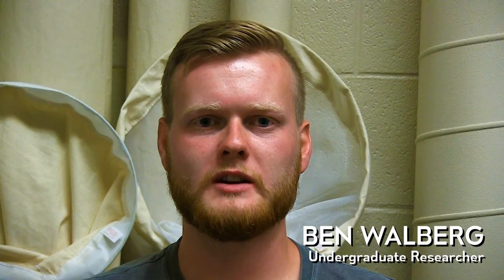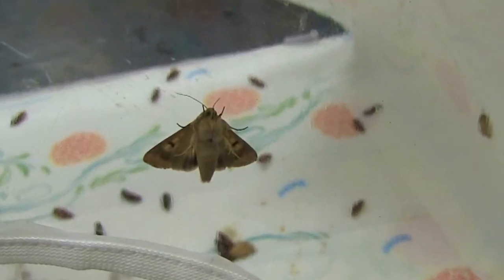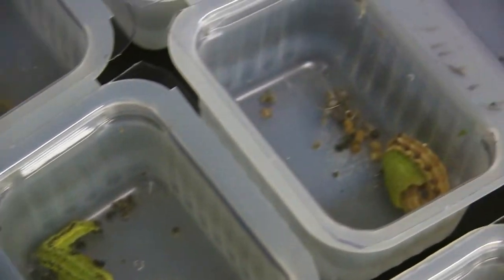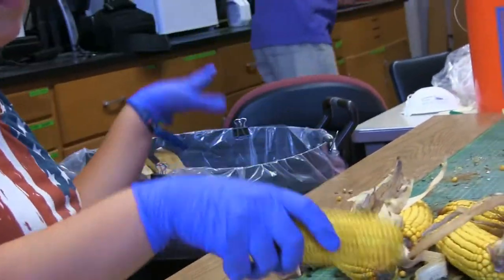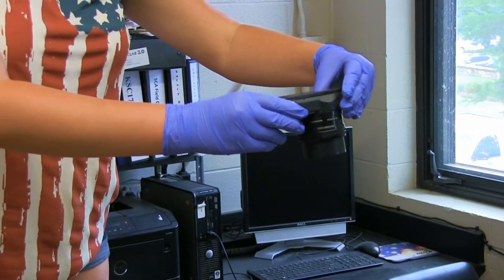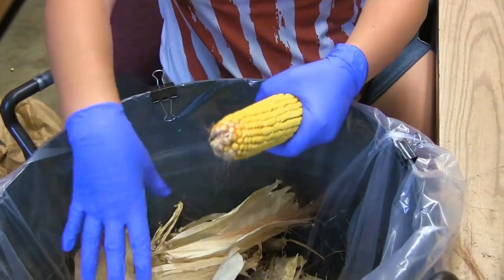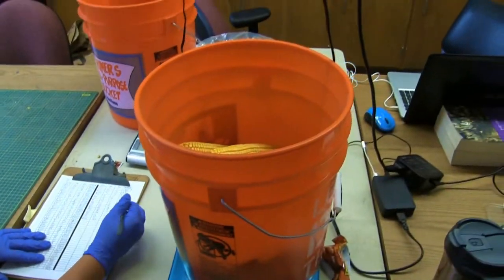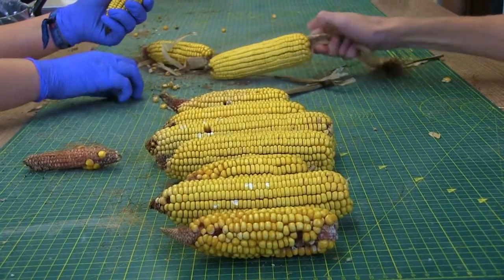CORN DAMAGE EXPERIMENT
Join McLab as they record corn earworm damage data from last year's harvest!